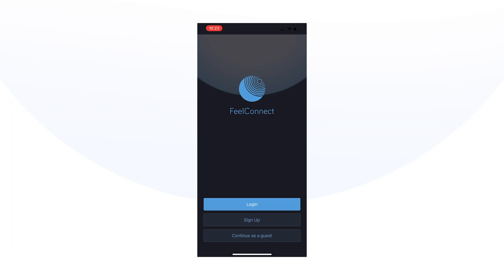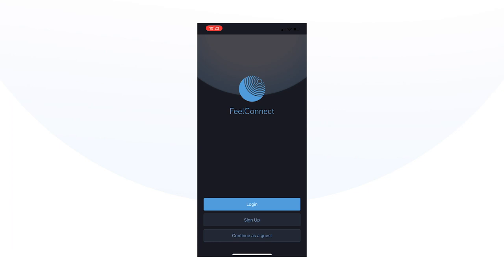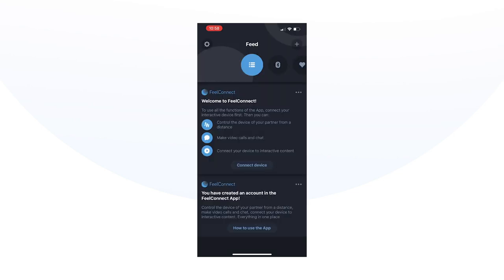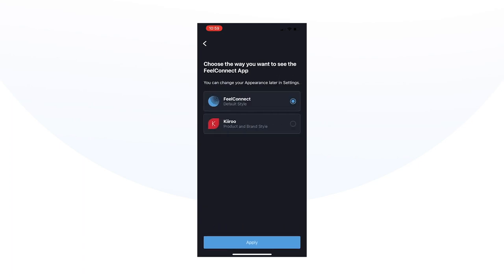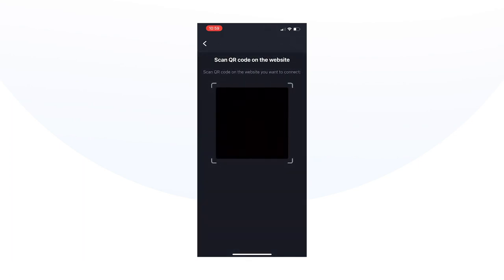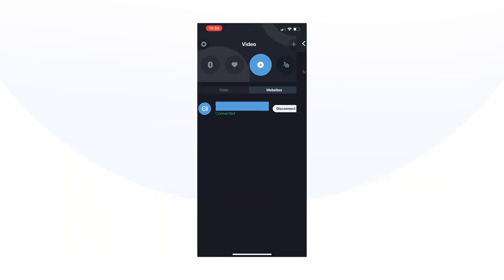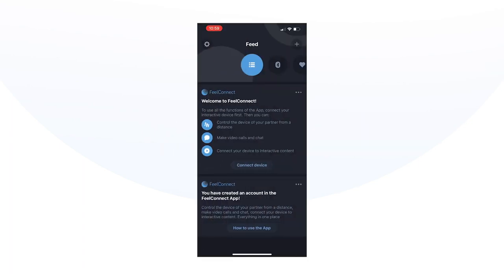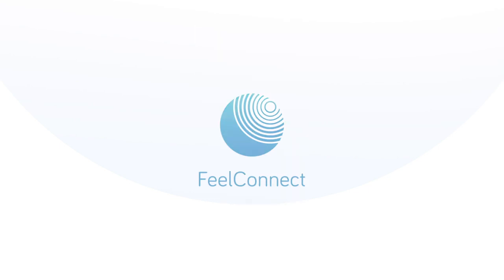How to connect to interactive content - FeelConnect 3.0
Here is a Step by Step Connection Guide on how to connect your device to your mobile phone. After downloading the application you can use the FeelConnect 3.0 App to connect to interactive content.
To connect to your partner's device with the FeelConnect 3.0 App, you can watch the video